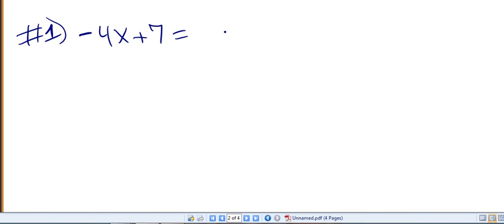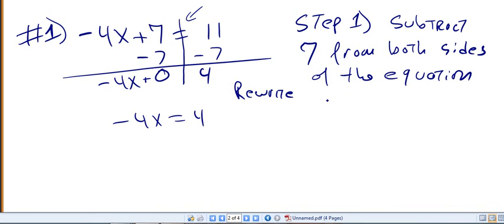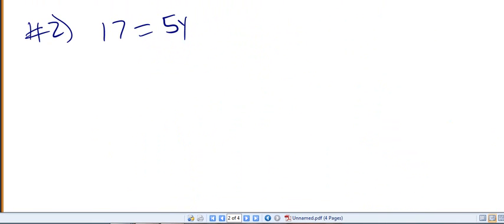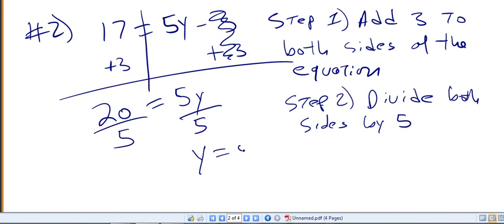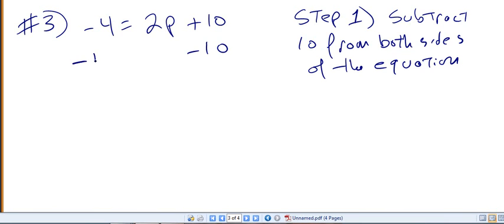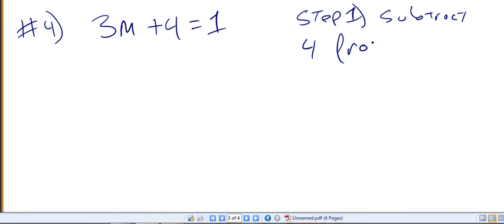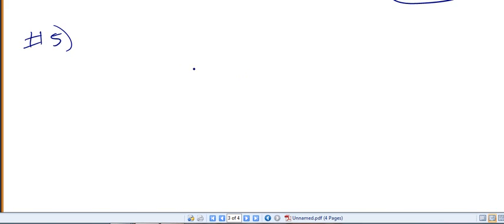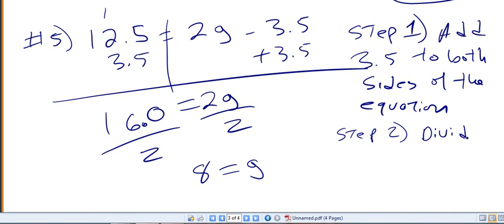Aug 31 Quiz Review pt 1